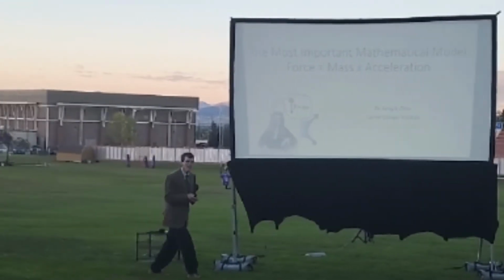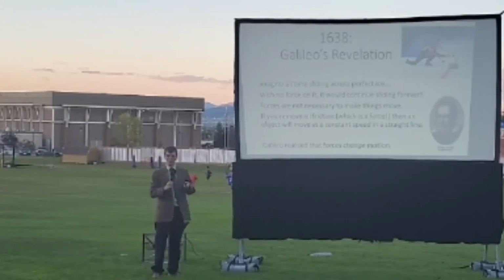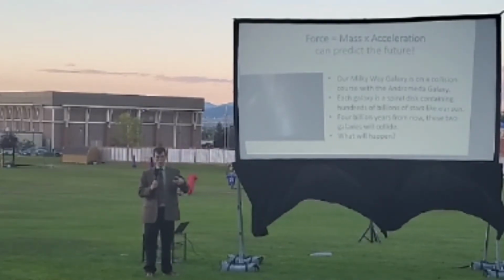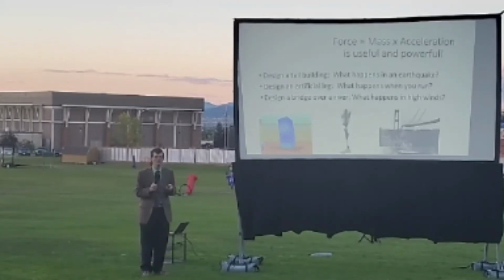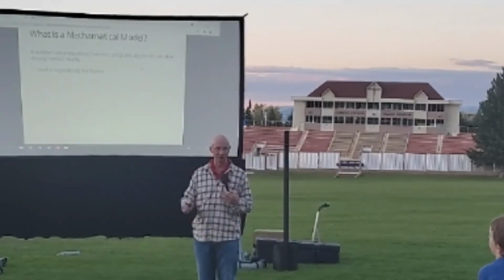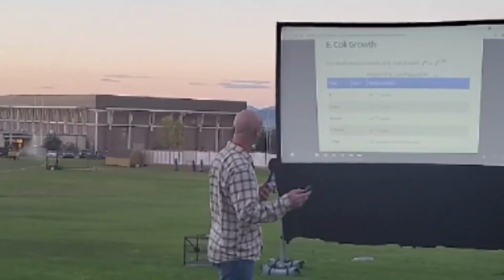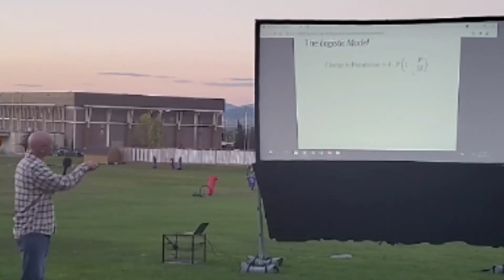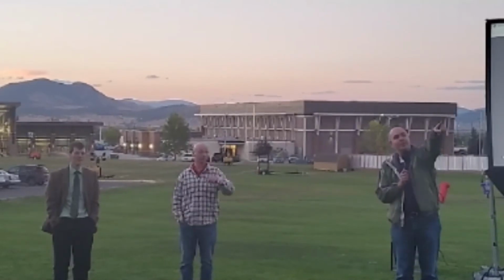Math Debate Under the Stars: September 23, 2021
As a part of our series of ongoing math debates, two favorite Carroll Carroll professors, Dr. Kelly Cline and Dr. Eric Sullivan, faced off on Guadalupe Hill under the setting sun on September 23, 2021 to tackle the question: "What is the greatest mathematical model of all time?"